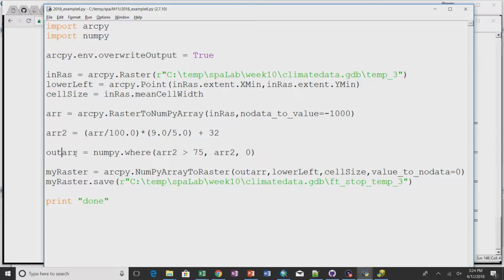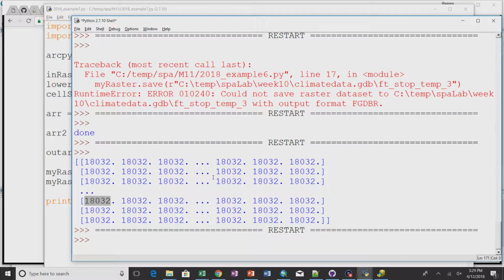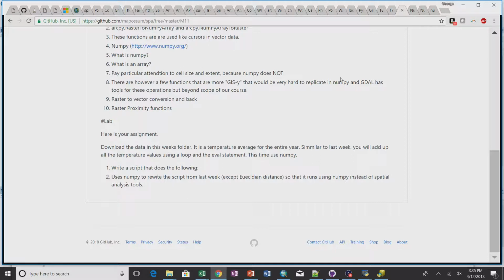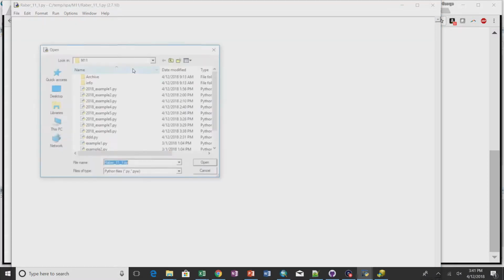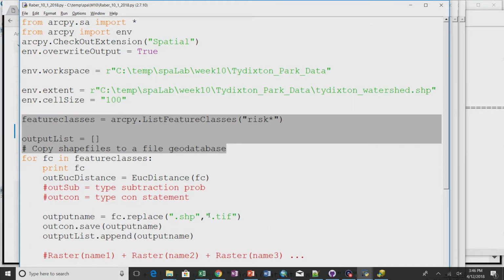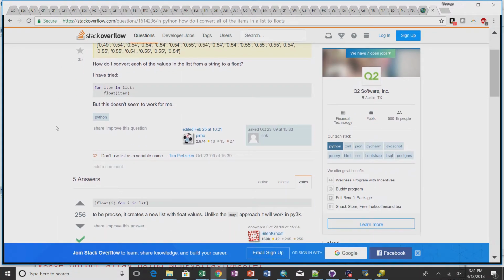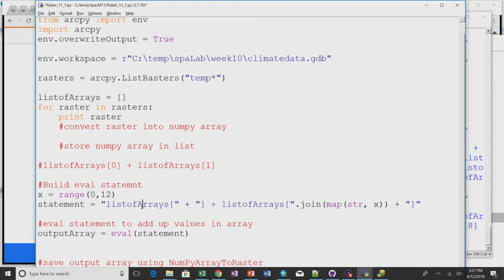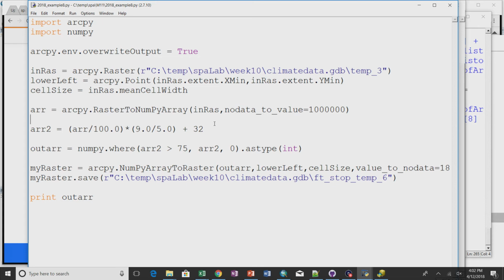SPA Week 11 - Part 2 - 2018 - Lab